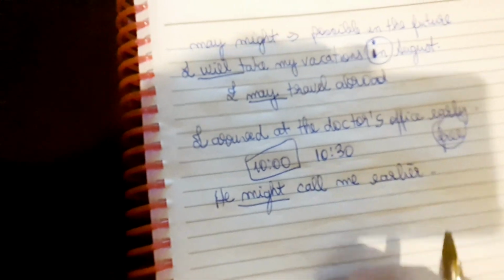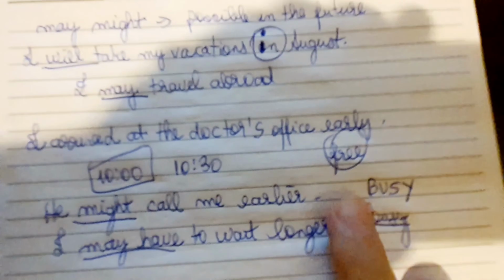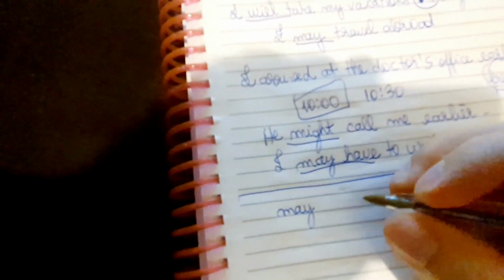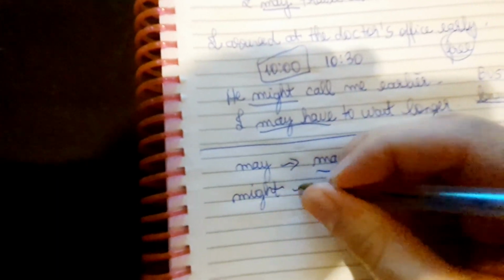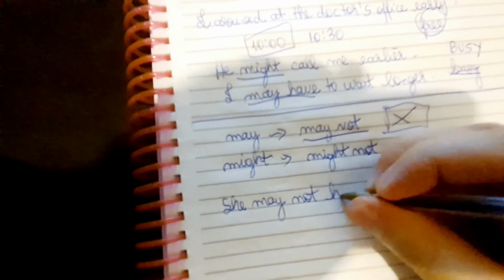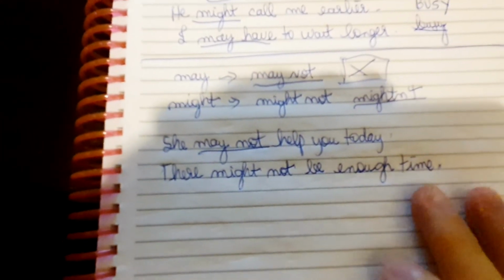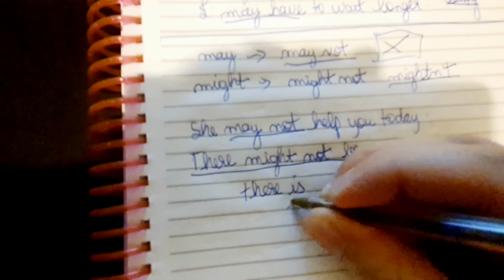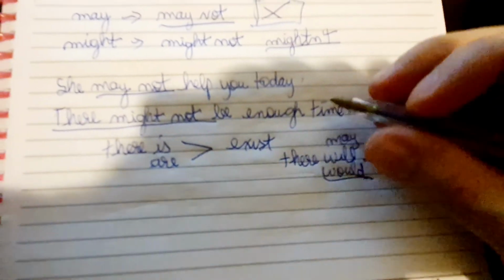INTERMEDIATE/ADVANCED - Verbs might and may - part 2